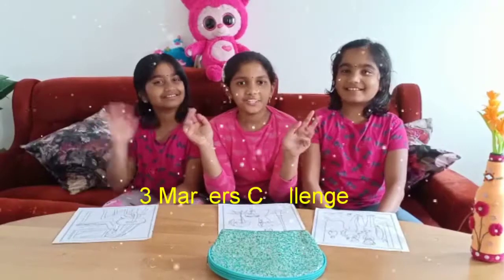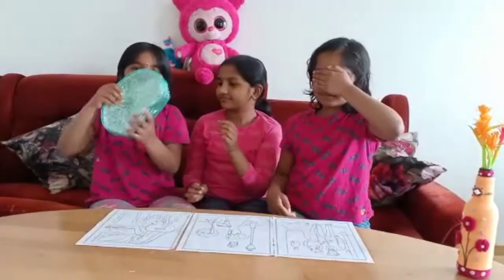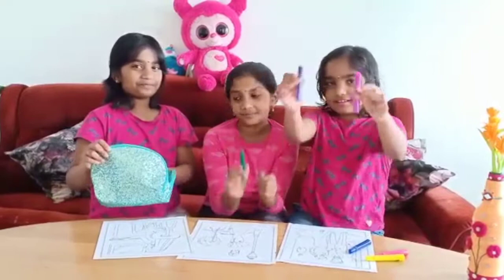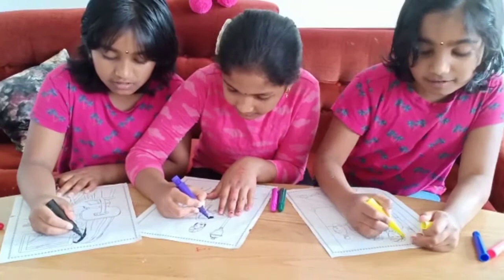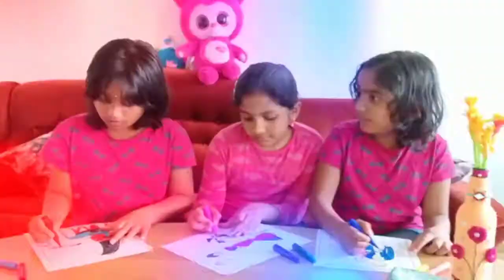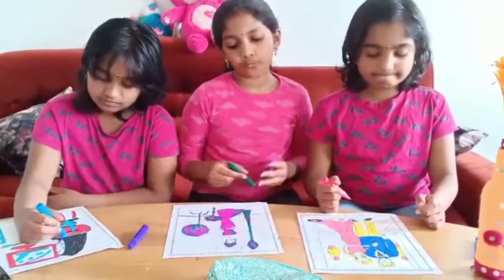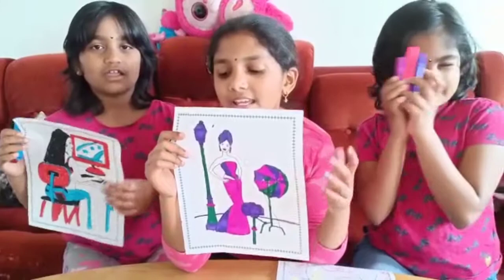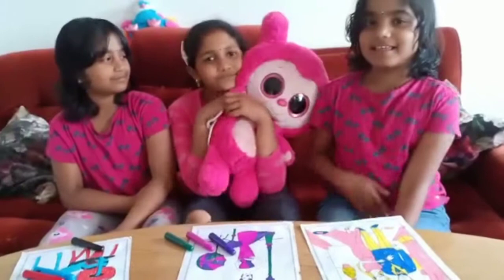Three Markers challenge# Akshaya with friends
Hey friends welcome to AA arts channel. Watch the vedio of the 3 marker challenge game by Akshaya and her friends. Watch the full vedio to know how to play this super Fun game. AA arts channel are here to share crafts, DIY, paintings, drawings , cooking and super fun challenge games and more.. 🙂

Thanks ..